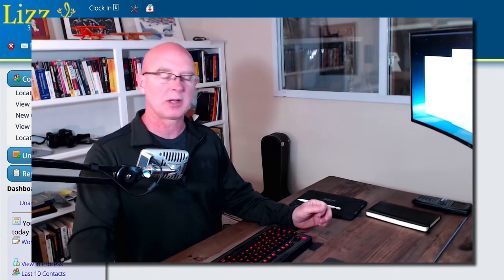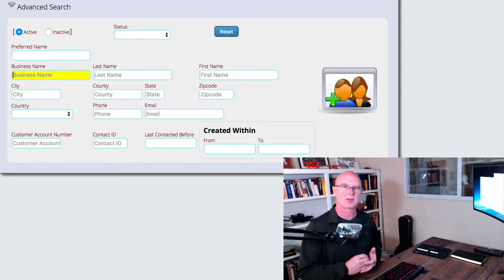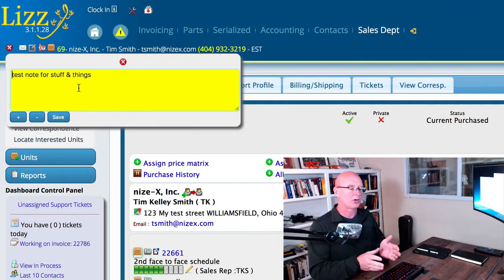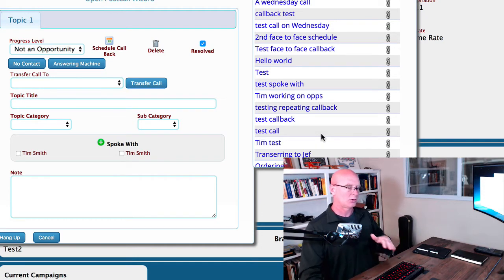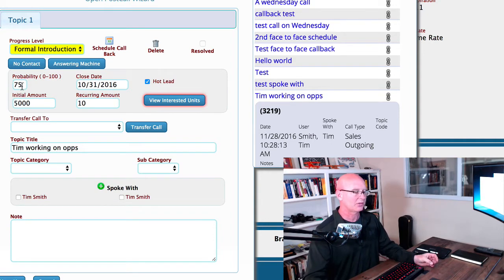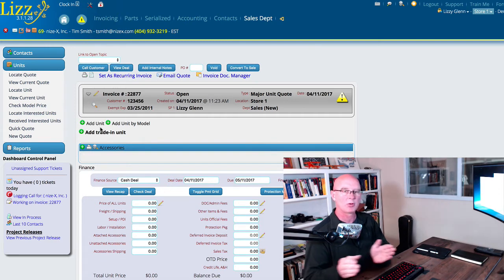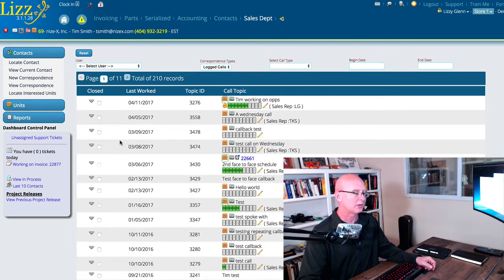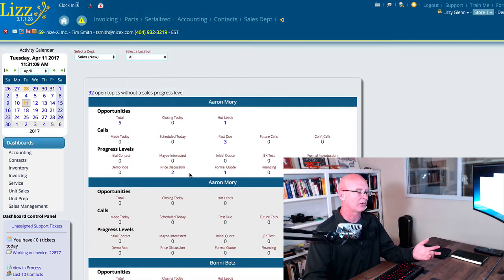Lizzy CRM Overview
This video goes through a quick example of using the Lizzy CRM system in a real sales process.